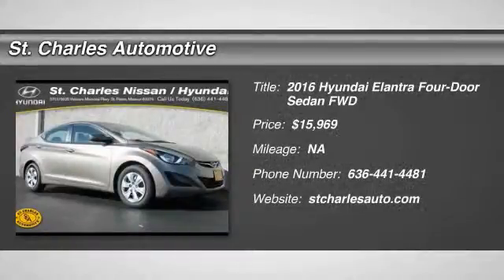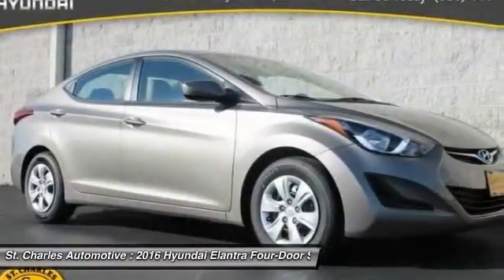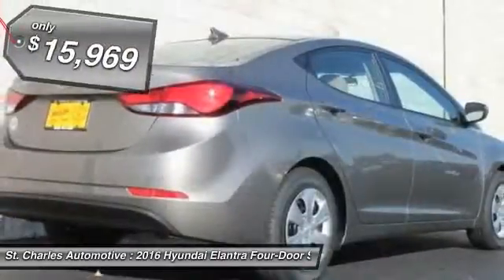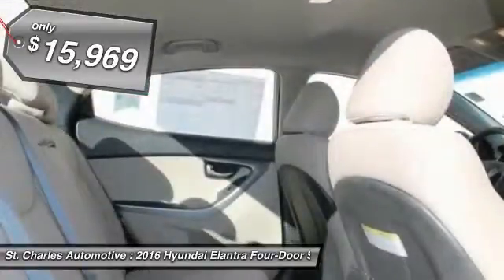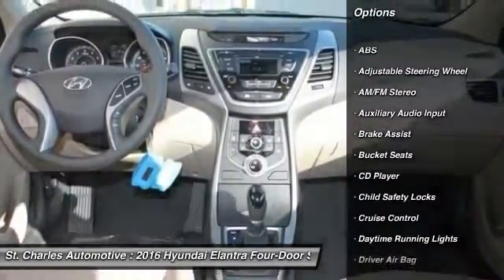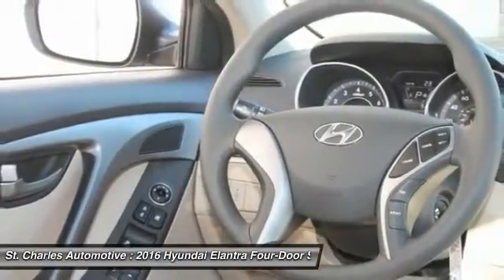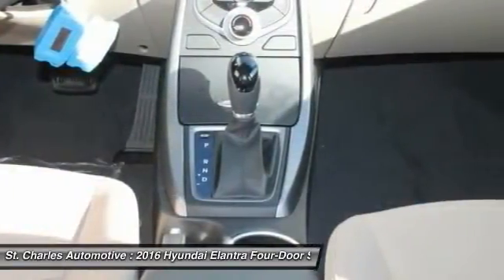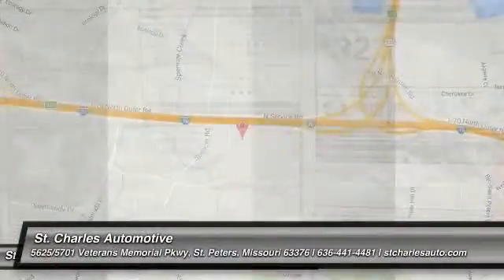2016 Hyundai Elantra St. Charles Hyundai 66227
2016 Hyundai Elantra SE

Looking for the right four-door sedan? Today could be your lucky day. With  miles, this Desert Bronze - Brown, 2016 Hyundai Elantra equipped with Automatic transmission could be yours. Request more information and set up a test drive right away.